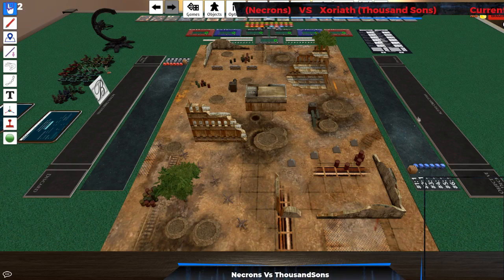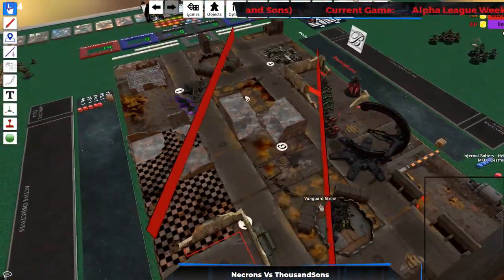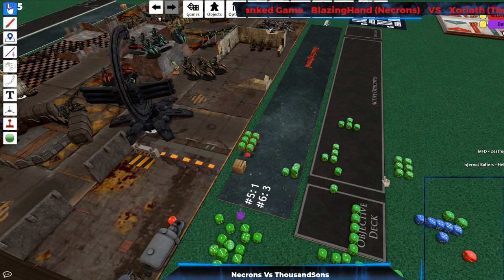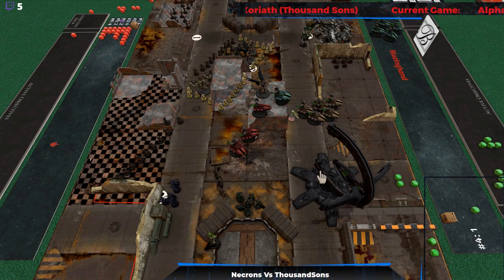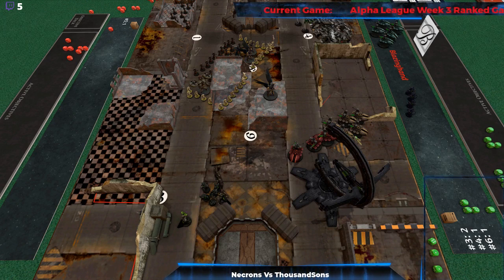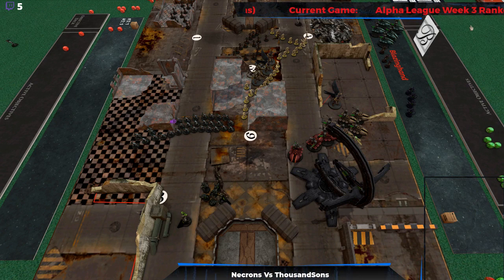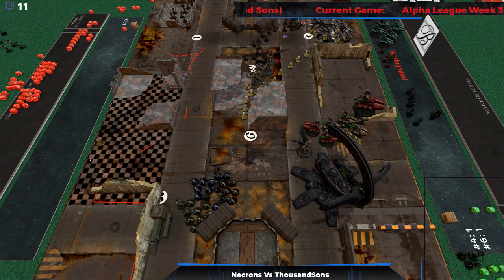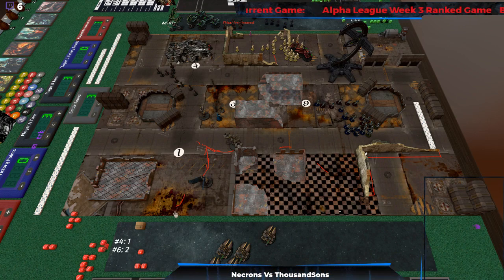Warhammer 40,000 8th Edition - Alpha League Week 3 Necrons VS Thousand Sons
Special Thanks to BlazingHand and Xoriath.

Alpha League is TTSWH40k's first seasonal Ranked League with highly competitive players matching up all over the world.